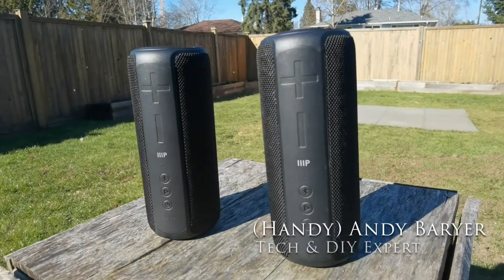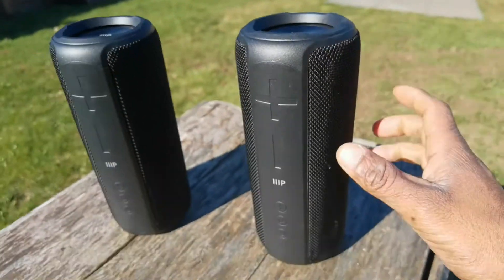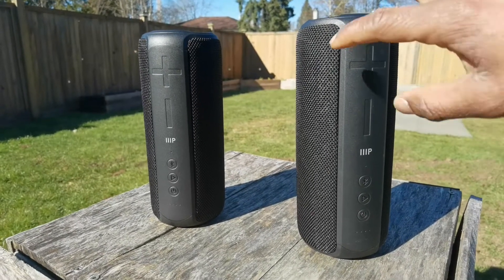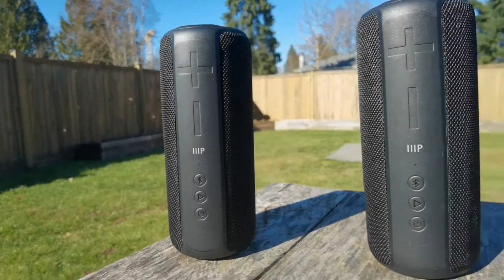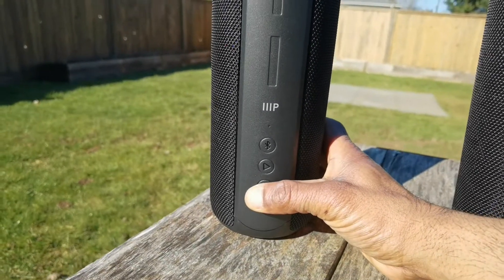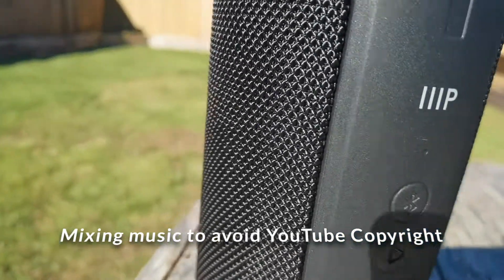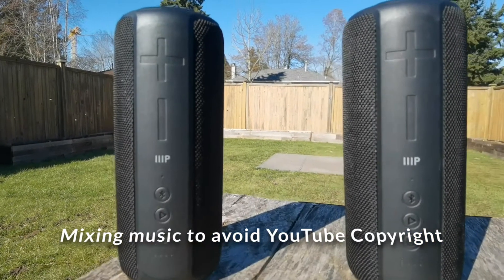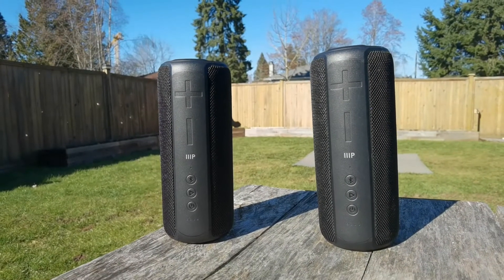Monoprice Harmony Capsule 200 Review - and pairing the 2 speakers to create a stereo sound!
A quick review of the Harmony Capsule 200 from the good folks at Monoprice. I always get good value with their products. And finally, I can pair 2 speakers together for jumping rope in stereo sound!

Monoprice Harmony Capsule 200: